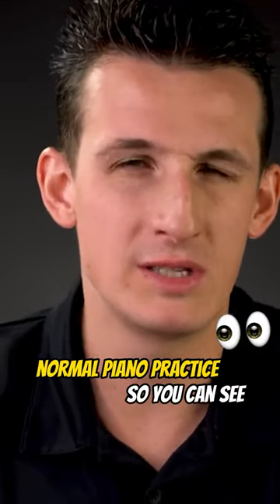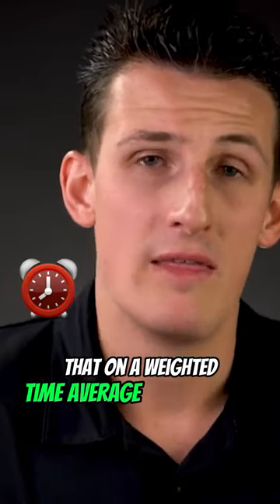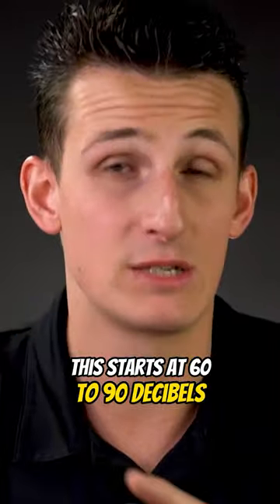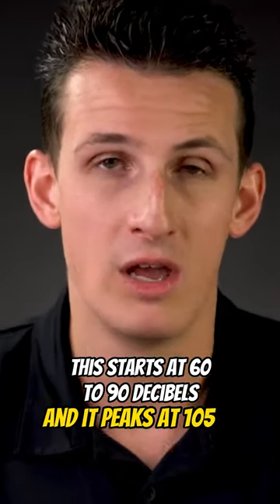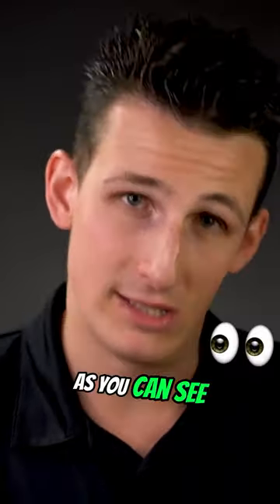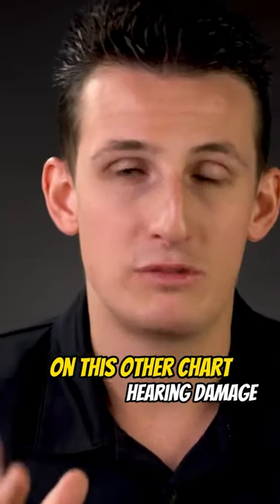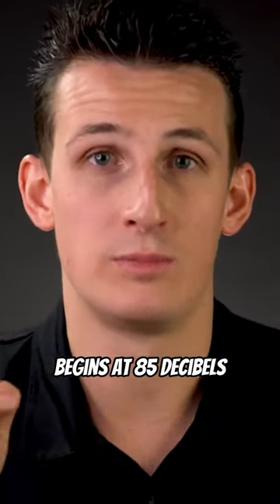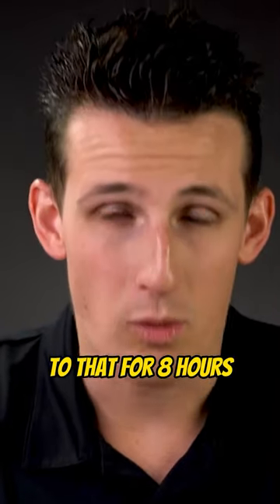Best Marching Band Earplugs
Best Marching Band Earplugs - {How Loud is your Marching Band?} - How to find the best band Ear Plug.

Stone does a thourgh break down of just how loud a marching band can be. We need to educate ourselves in order to make a change. Learn how loud each instrument is and find the correct hearing protection that will work the best and still be able to hear the music the way that you play it.